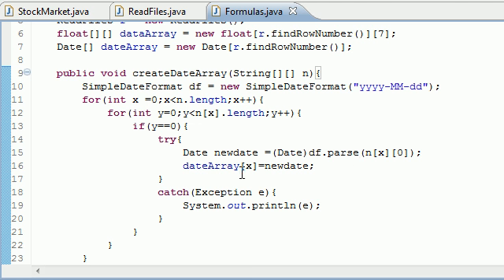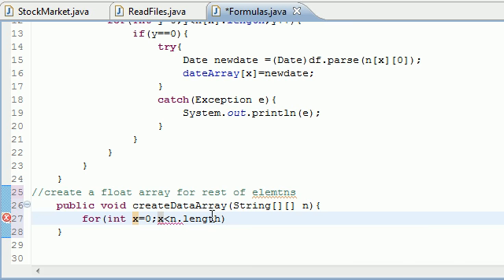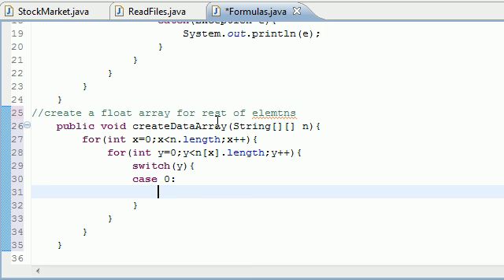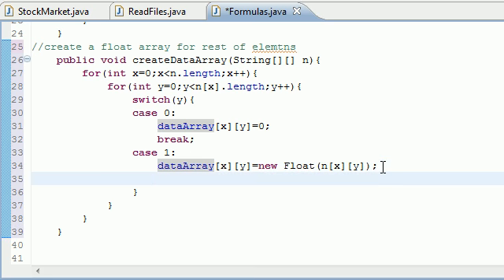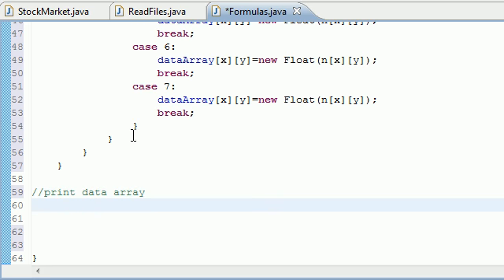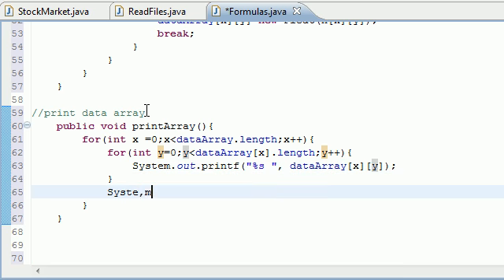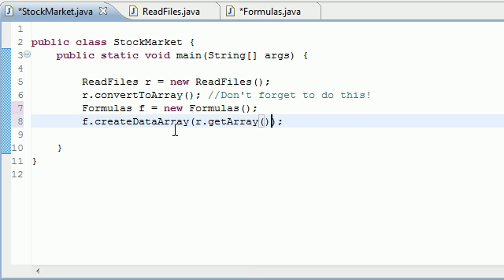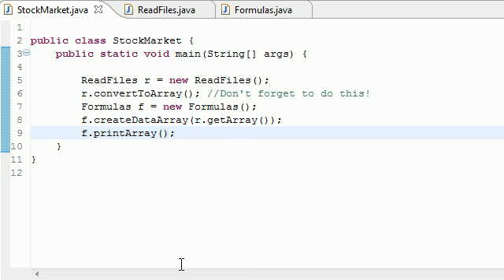Java Stock Market Analyzer Program - 7